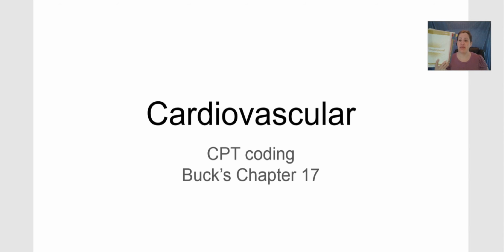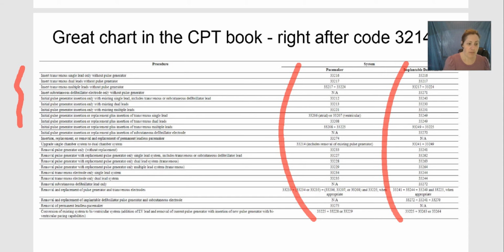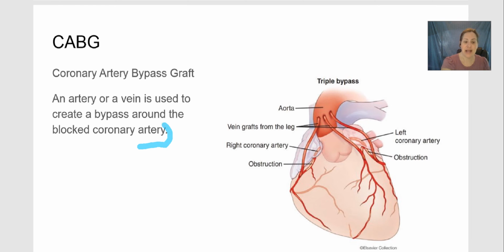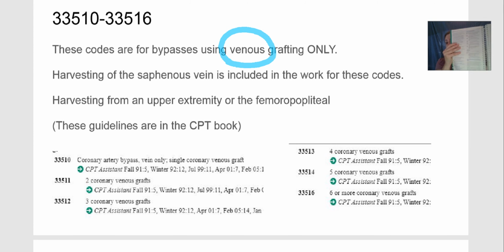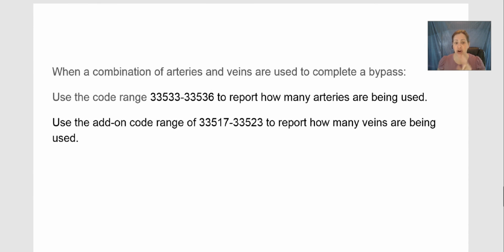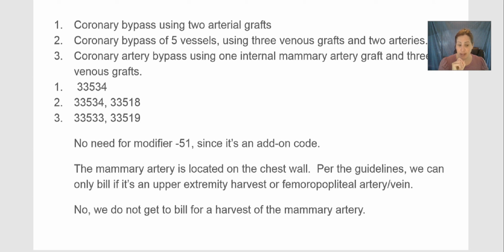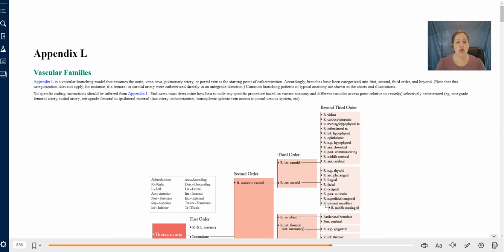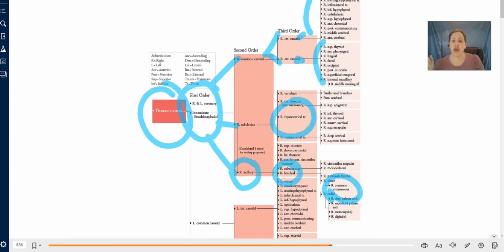CPT Cardiovascular Coding